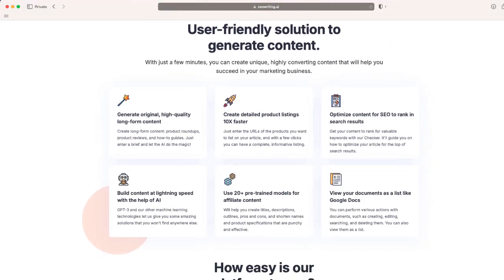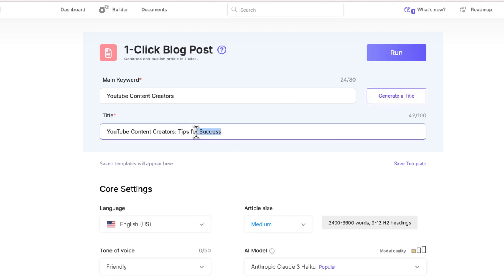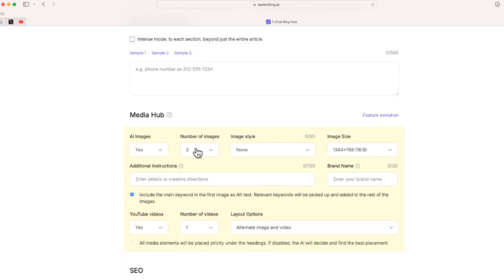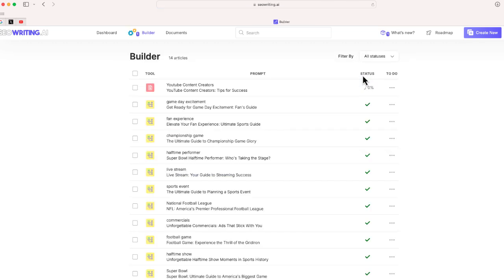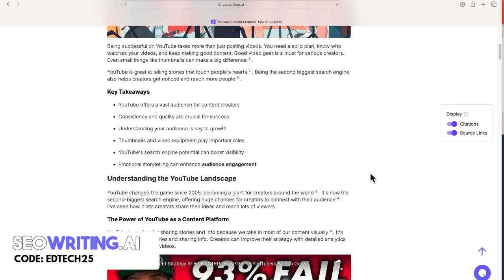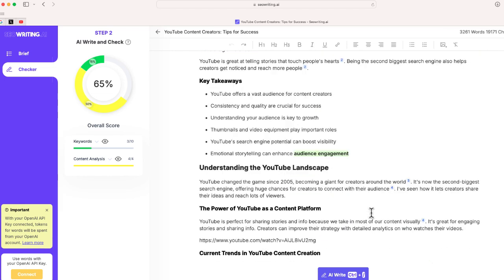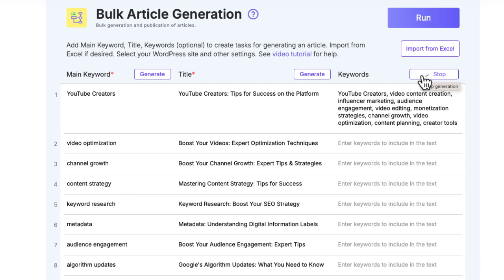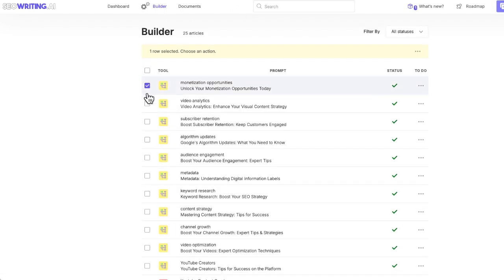AI-Powered SEO Content Writing: Boost Rankings with One Click | SEOWriting.ai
CODE:  EdTech25

Discover how to create SEO-optimized blog posts, product reviews, and affiliate content in minutes using @SEOWritingAI In this demo, we’ll explore the platform’s key features, including 1-click content generation, SEO optimization tools, WordPress auto-publishing, and the ability to generate AI-powered images. Watch as we create high-ranking articles effortlessly with this AI-powered tool.